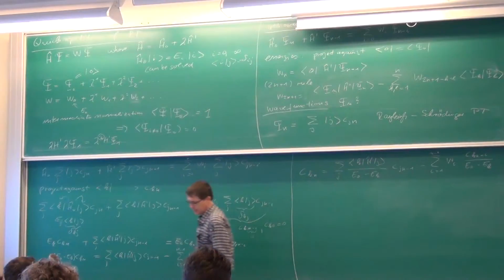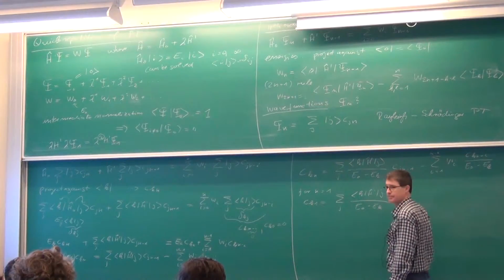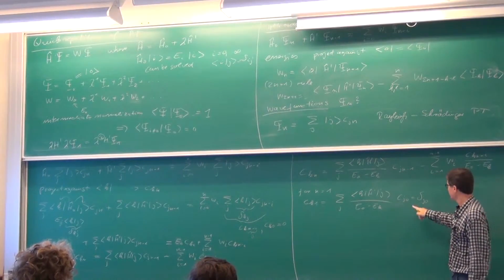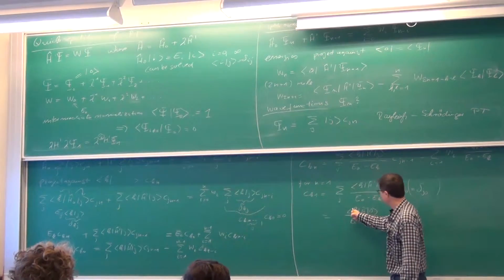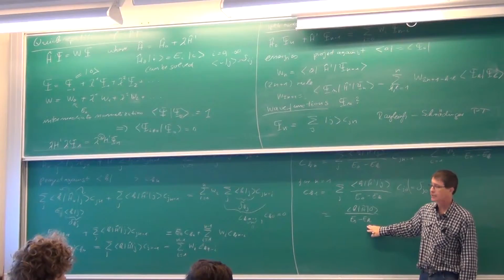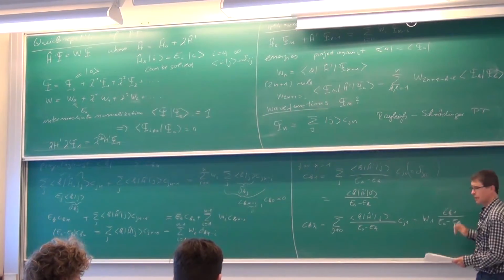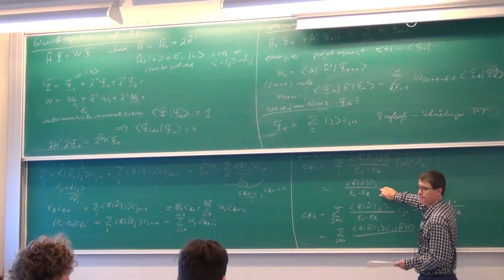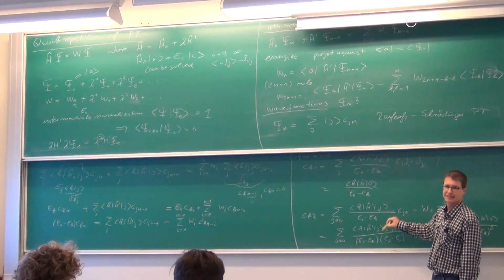CompChem: Correlation: 27. Rayleigh Schrödinger PT: 4. first and second Order Wavefuncti